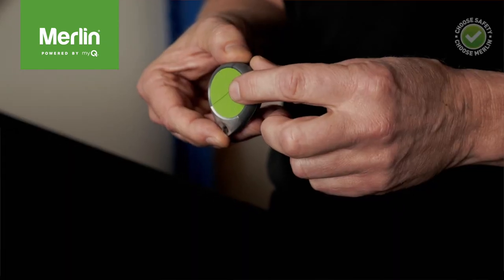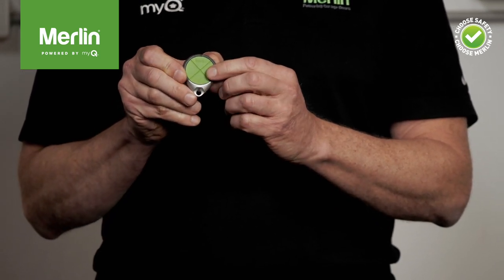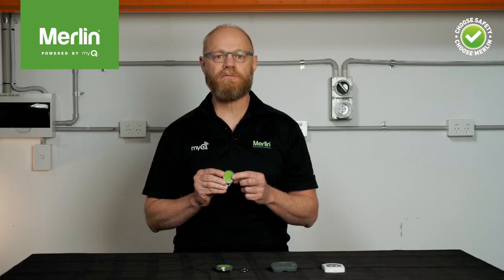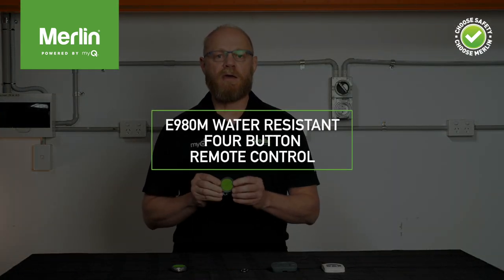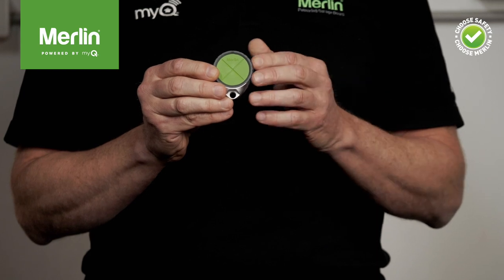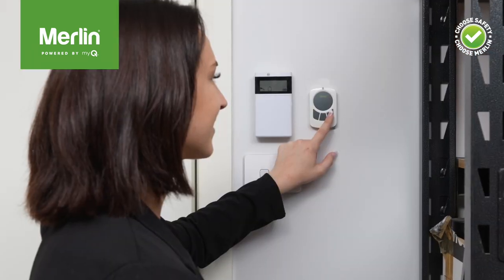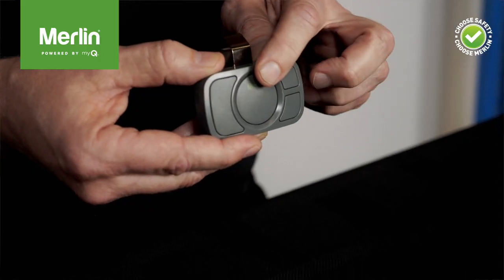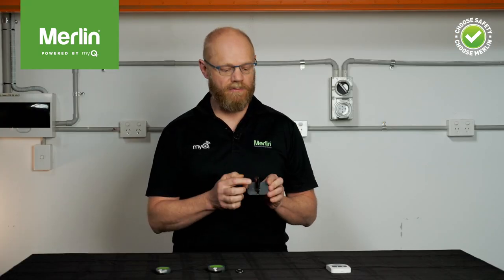Introducing the new range of Merlin Remote Controls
The new Merlin Remote Controls and their features.